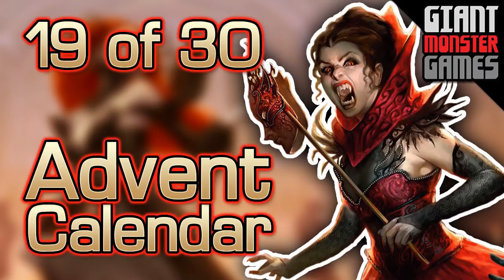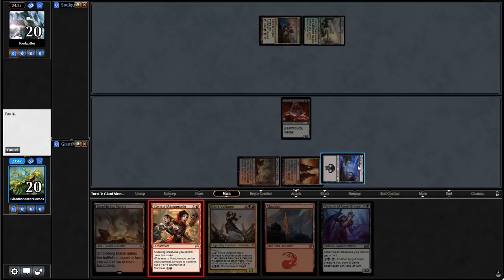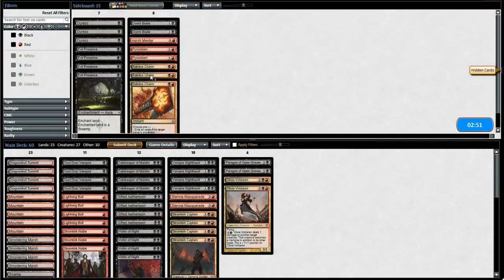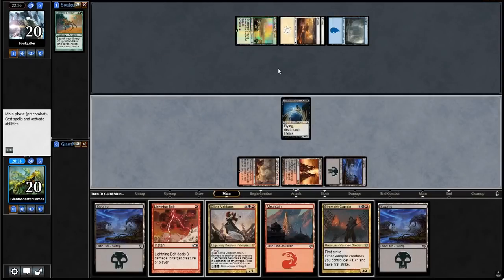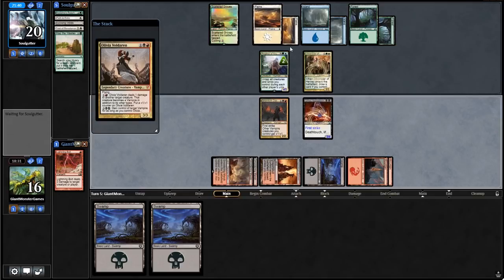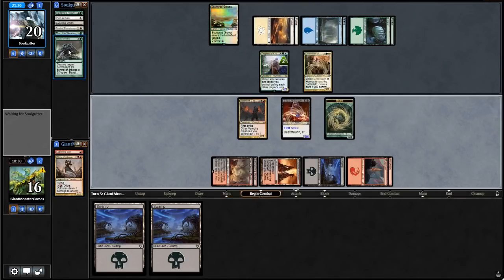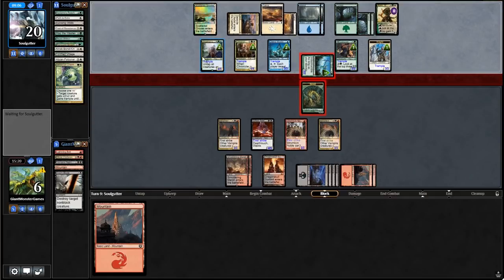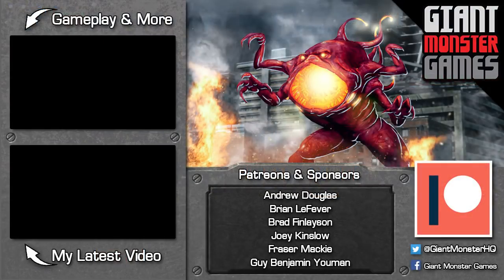Giant Monster Advent Calendar 2017: Deck 19 of 30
Day nineteen of the Giant Monster Games Advent Calendar. How about Modern black red aggro vampires. With the release of the Commander Vampires deck and the Ixalan Vampires I felt it was a good time to make a Modern Vampires deck tech. Also yes this is a vampire tribal deck tech aimed at casual players. If you are looking to upgrade this to a top 8 deck there are some suggestions at the end of the video.